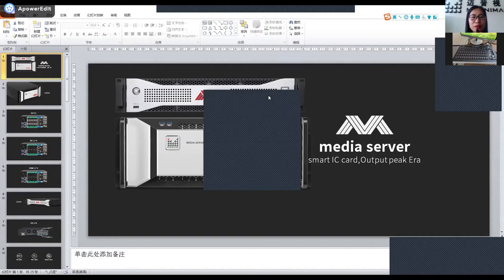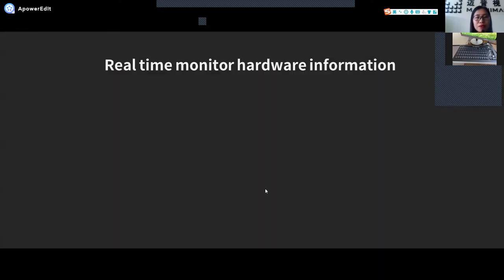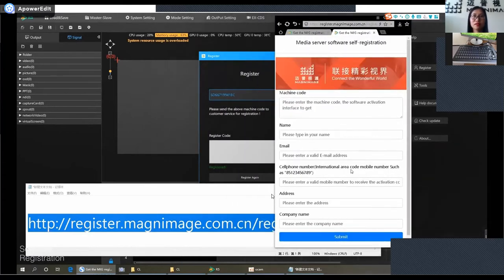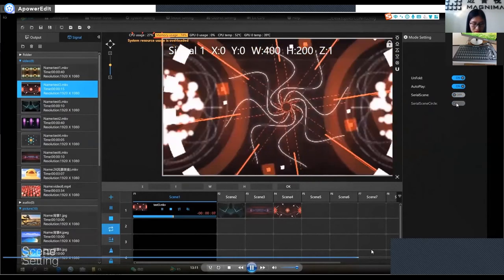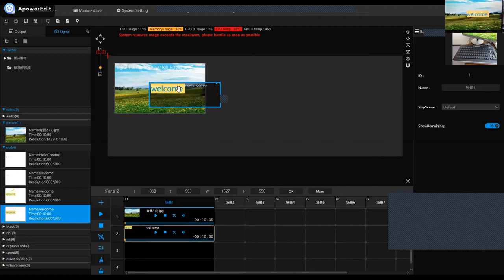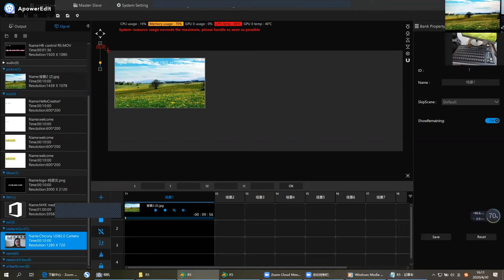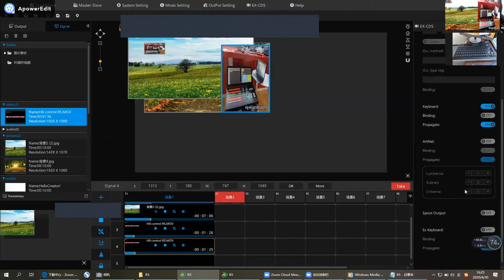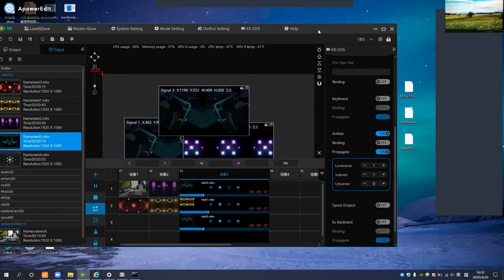Magnimage | Creator R5 (English)